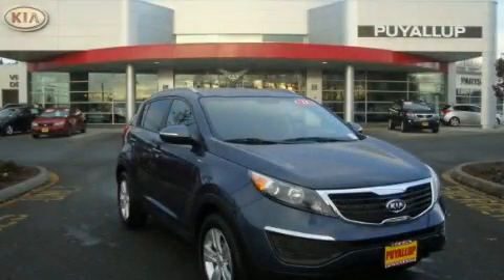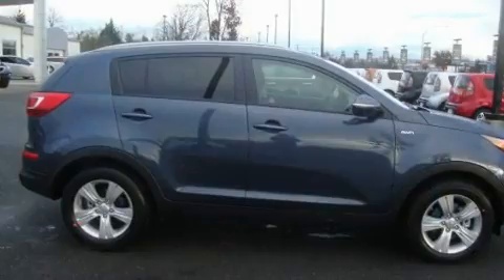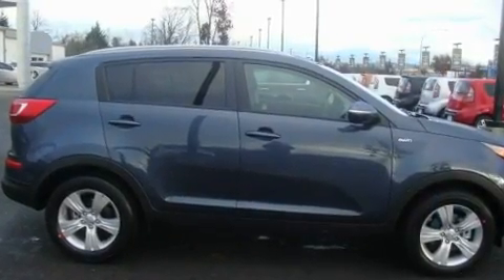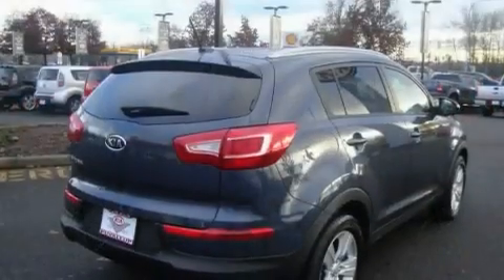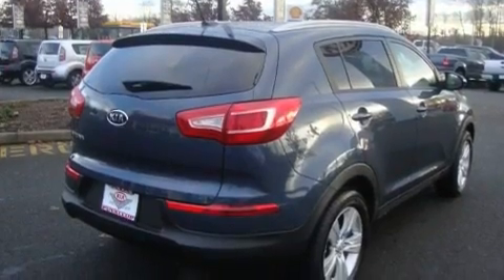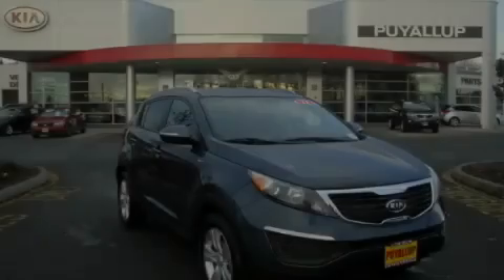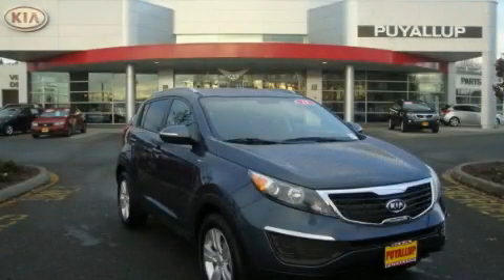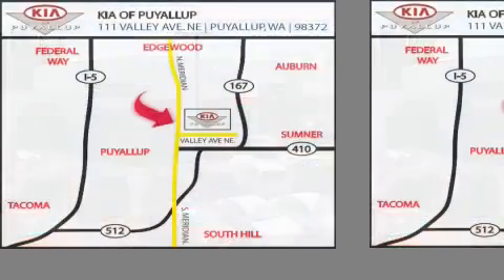2011 Kia Sportage Olympia WA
Year: 2011
 Make: Kia
 Model: Sportage
 Engine: 2.4L 4CYL
 Trans.: Automatic
 Exterior: Twilight Blue
 Miles: 25
 Interior: Blue

 2011 Kia Sportage Puyallup WA